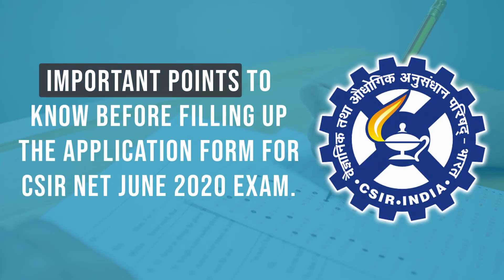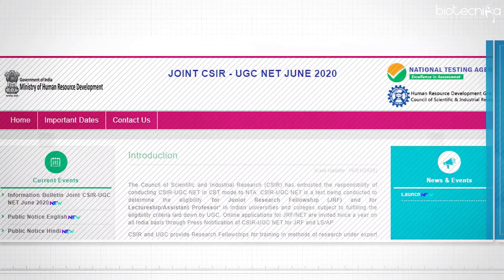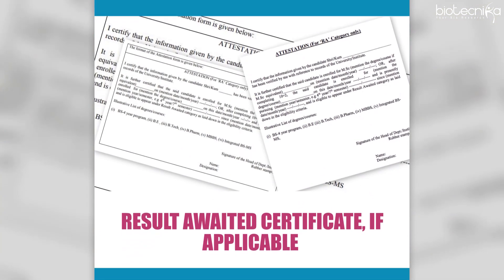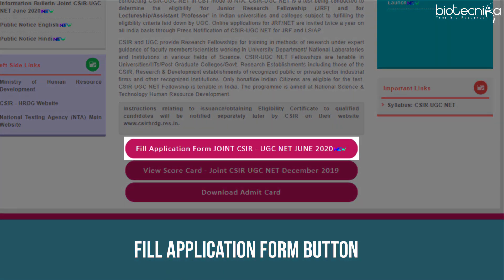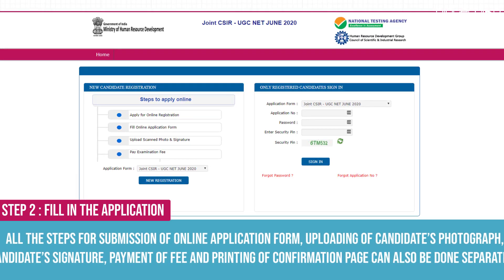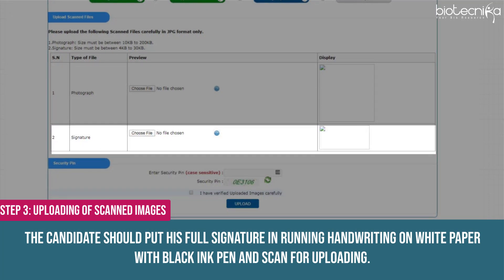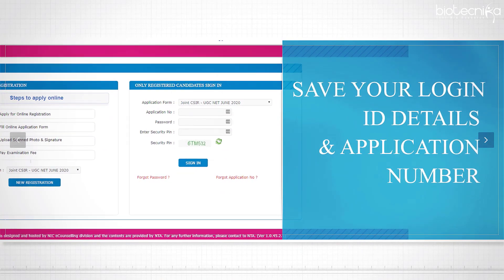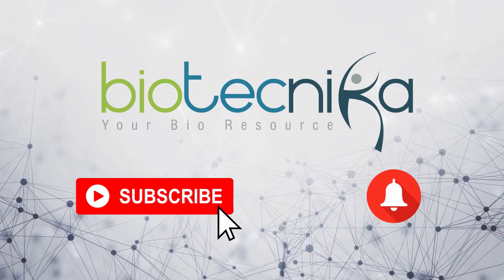CSIR NET June 2020 Exam - How to Fill Application Form - Do's & Don't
The NTA will conduct the next CSIR-UGC NET for Junior Research Fellowship and eligibility for Lecturership (LS)/Assistant Professorship on 21 June 2020